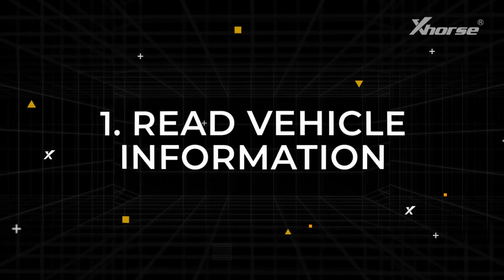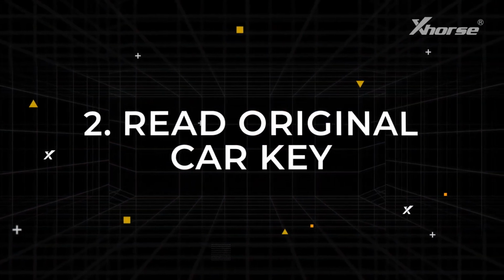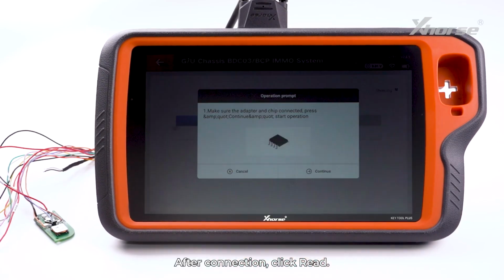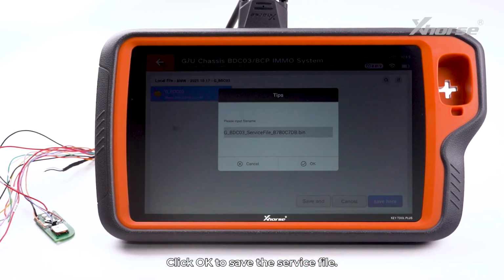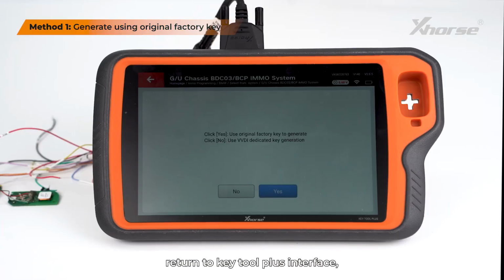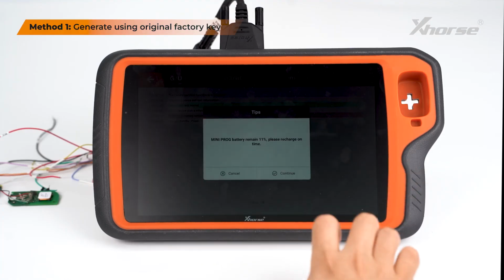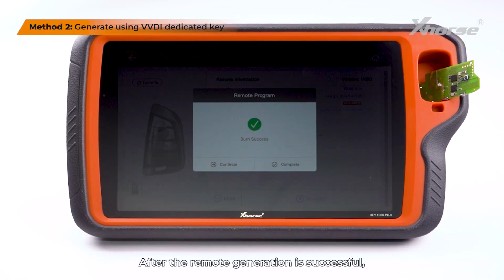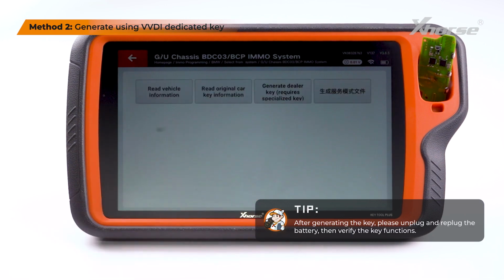How to use Xhorse Key Tool Plus to clone BMW BDC3 Key - obd2shop.co.uk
This video shows you how to use Xhorse Key Tool Plus to clone a BMW G/U-Chassis BDC3 Key.
Skype: OBD2Tool.co.uk